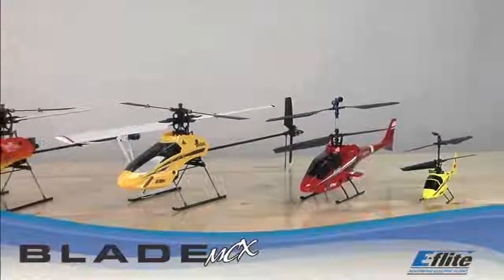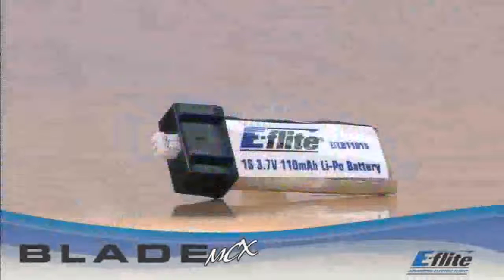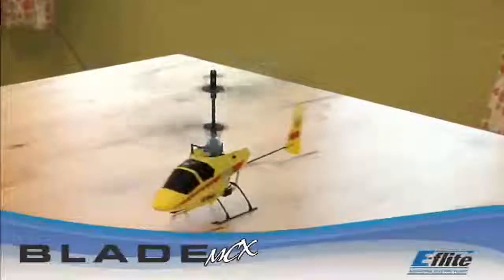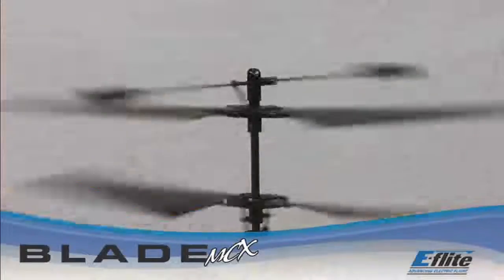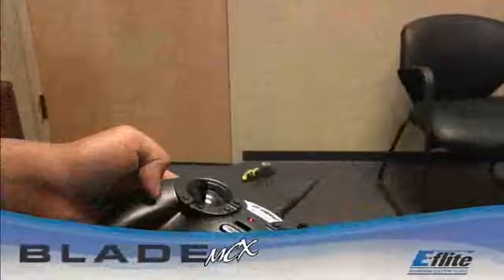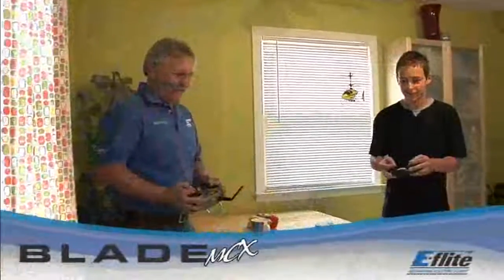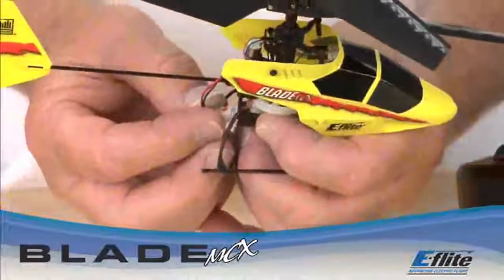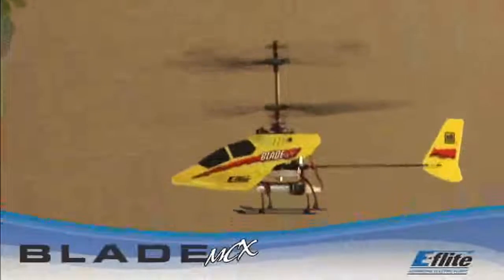E-flite Eflite Blade MCX Demonstration Flight of the MCX RC Micro Helicopter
Demonstation video of the Blade MCX Micro RC Helicopter available